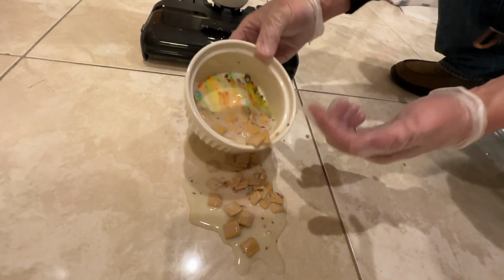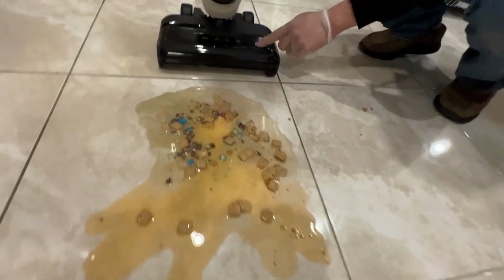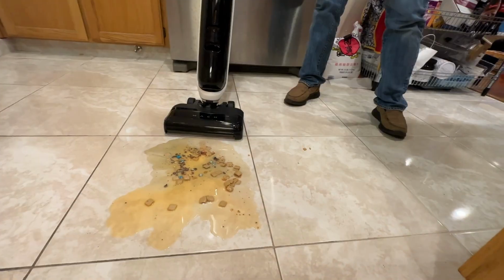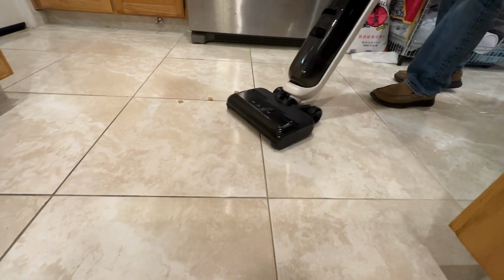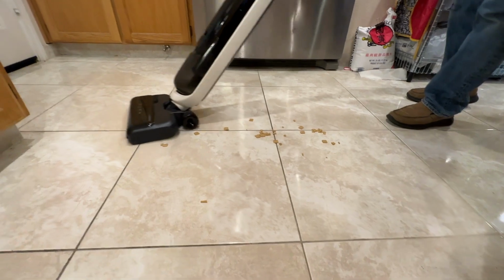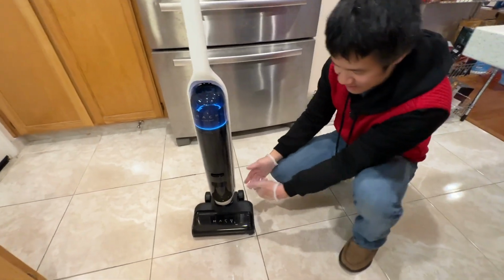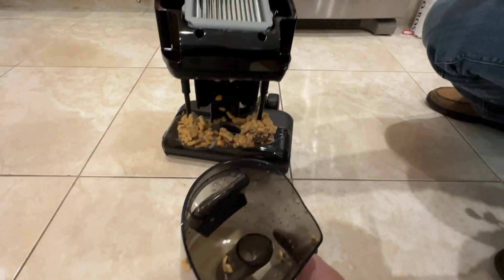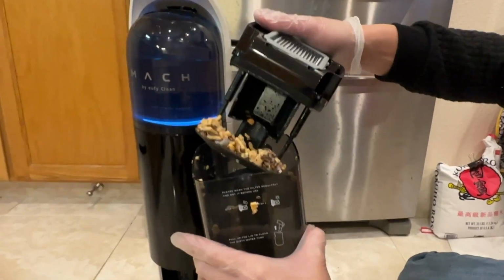WOW! MACH V1 is IMPRESSIVE! Cleaning up a BIG MESS!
B0BPHPM594